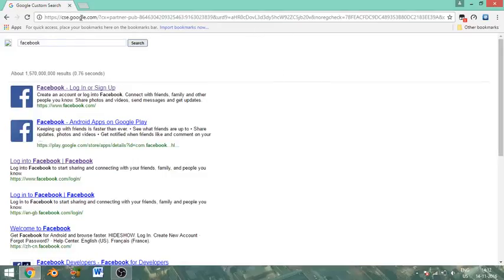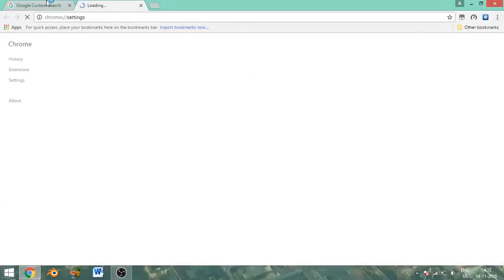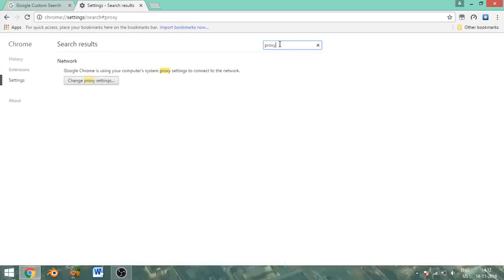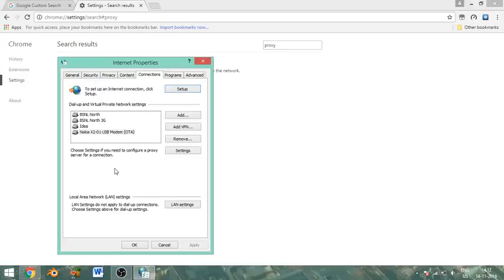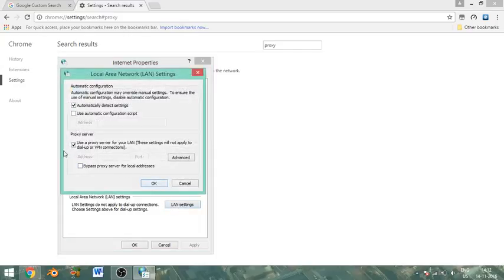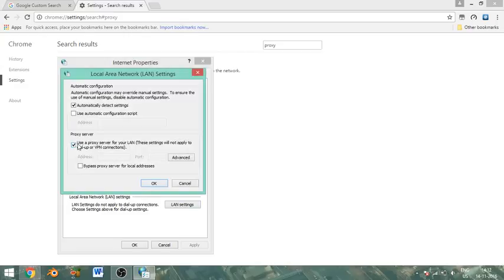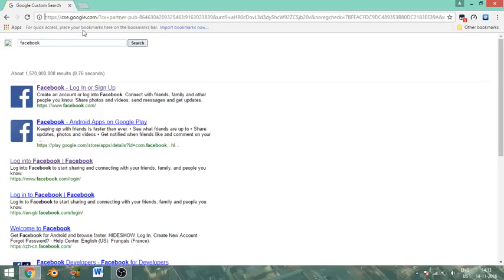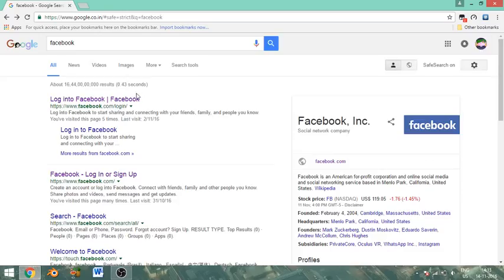How to fix google custom search [100% solved]